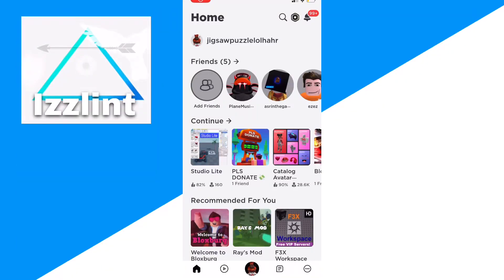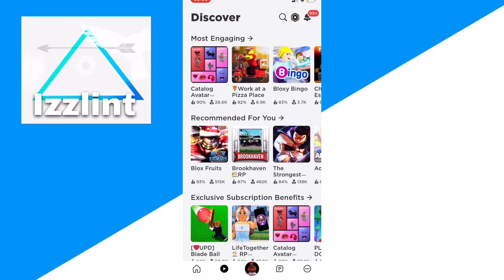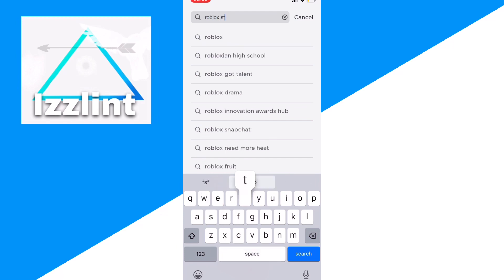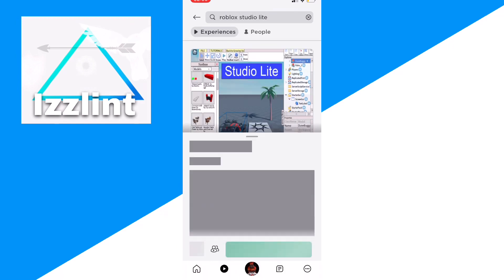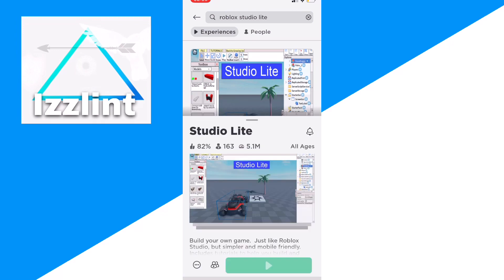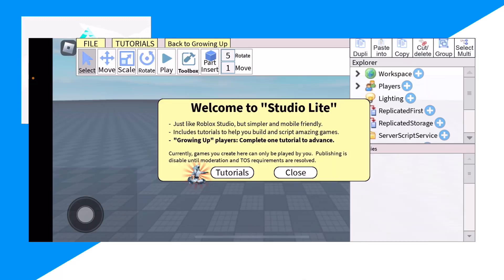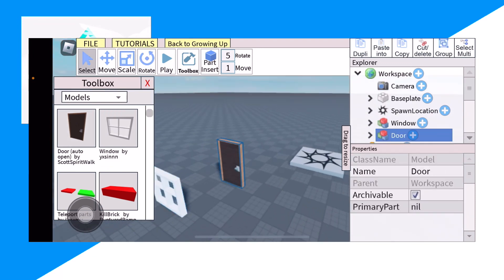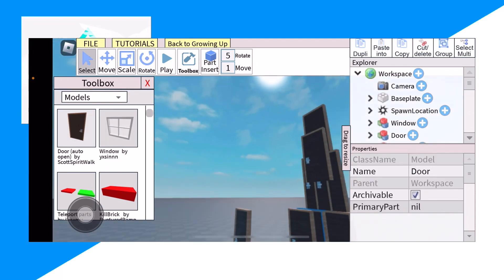How to get Roblox studio inside of mobile (How to get Roblox studio inside of mobile)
Learn How to get Roblox studio inside of mobile (How to get Roblox studio inside of mobile)

Learn in this video how to get roblox studio on mobile and how to make a roblox game on mobile and how to make roblox games on mobile